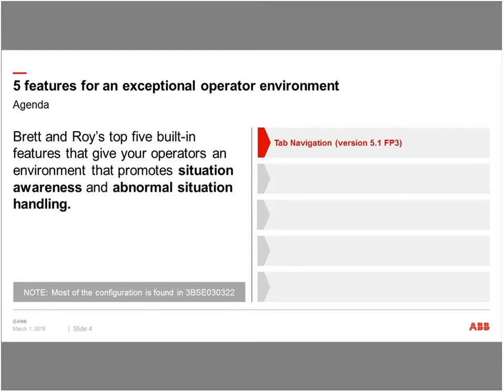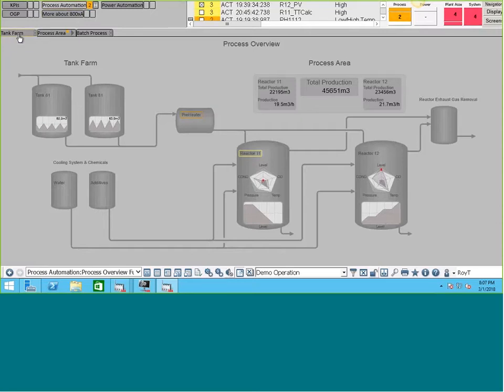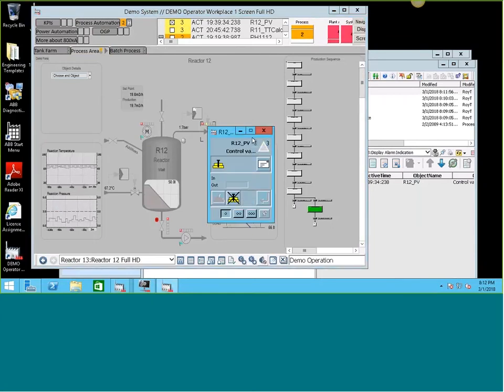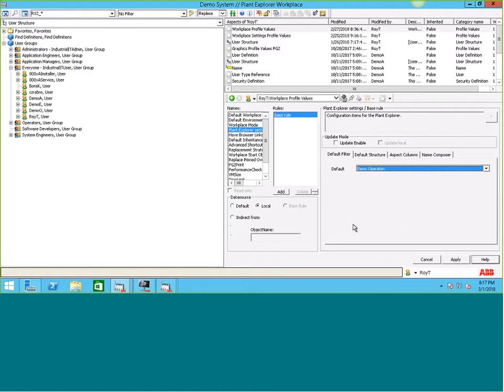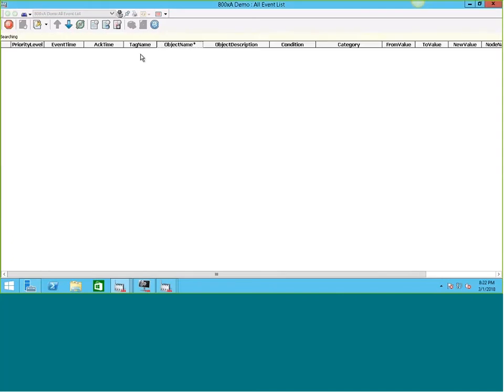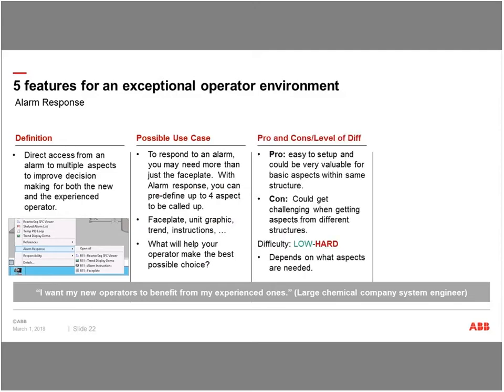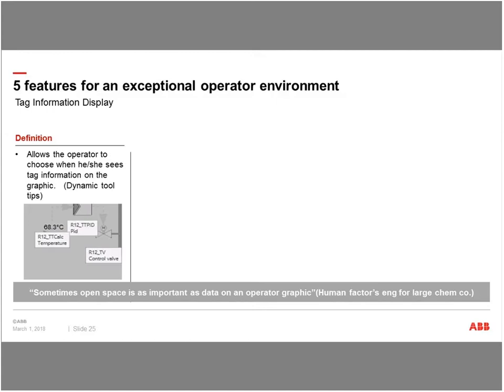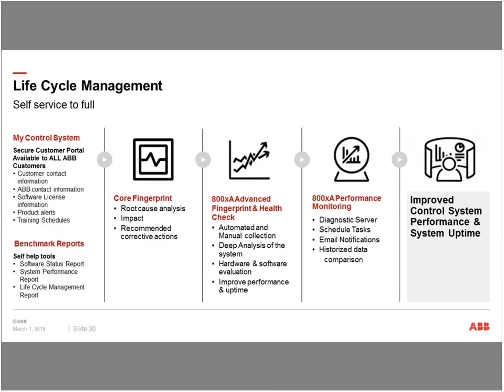5 features that make the 800xA operator environment exceptional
Since process automation users are under constant pressure to improve performance and face the challenge of plant expertise being lost to attrition, the operator environment is more important than ever. ABB Ability System 800xA has the most advanced operator interface available today and abundant features that increase operator decision making and effectiveness. Brett Nelson and Roy Tanner present their top built-in features that make the operator environment exceptional.